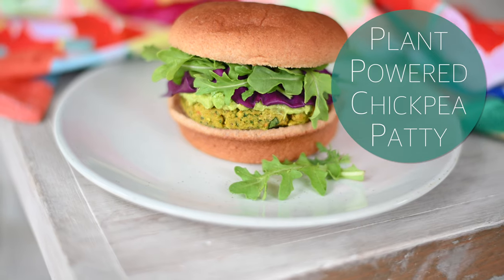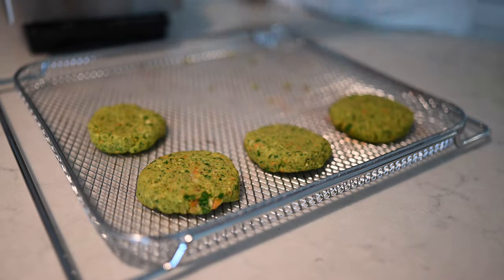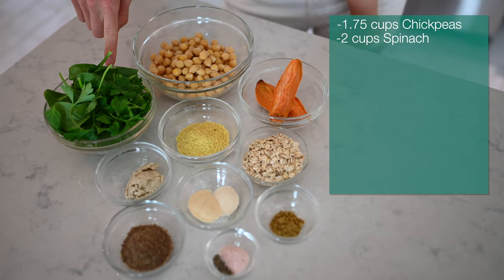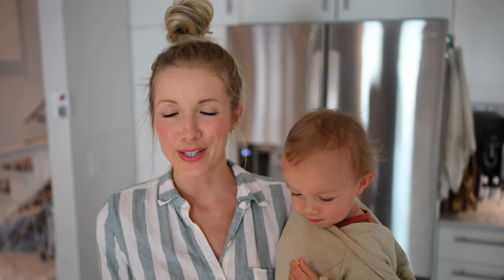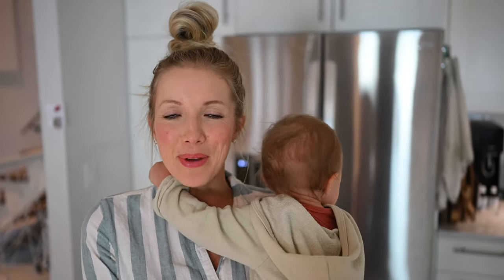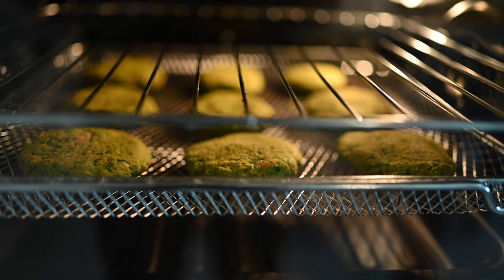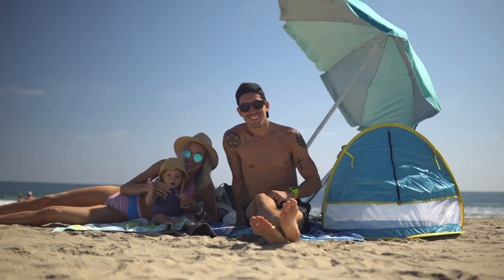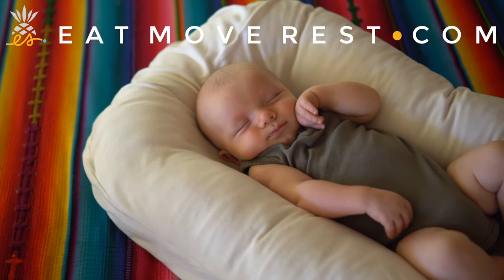Chickpea Patties | Vegan & Gluten-free Chick-fil-a Upgrade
Whether you're a Chick-fil-a connoisseur, or a plant-powered party animal, you're gonna love these chickpea patties! We went with a falafel-style seasoning, but feel free to spice em up however you like! These patties taste amazing on a gluten-free bun with all the fixin's, or on a bed of rice or quinoa, broken up on a salad, or simply enjoyed by themselves. Our favorite toppings are mashed avocado and/or hummus! Best part is, these puppies are rich in plant protein and iron, making them perfect for baby-led weaning, toddlers, and kiddos--Max approves! :)

➤ Food Processor
➤ Convection Oven

♥ Erin & Dusty

★ EatMoveRest 1st Bali Retreat (Plant-based, All-Inclusive, Full-Immersion, 7-Day (date: October 2020)

SUPPORT US!